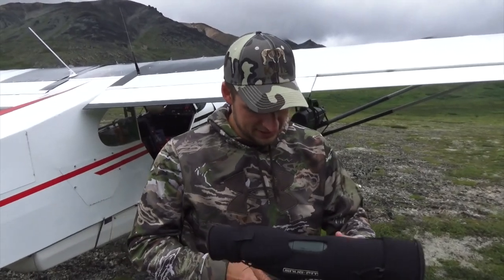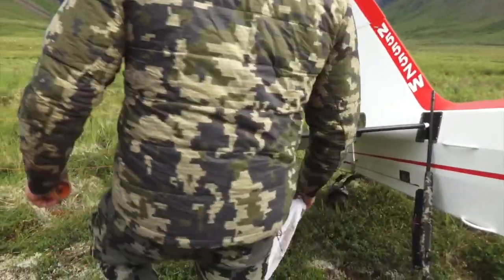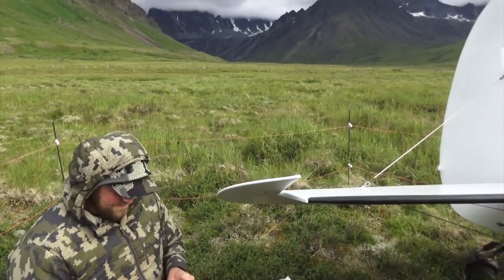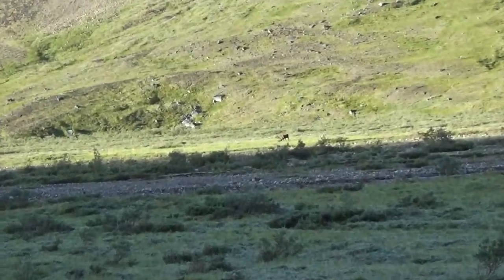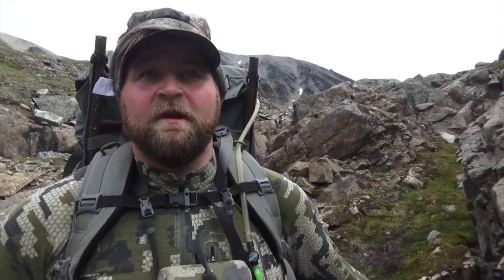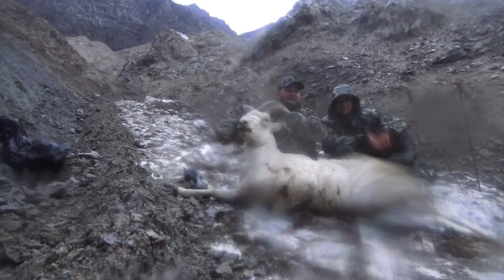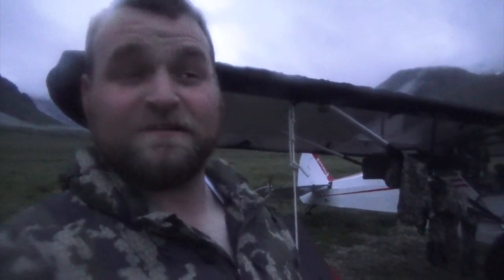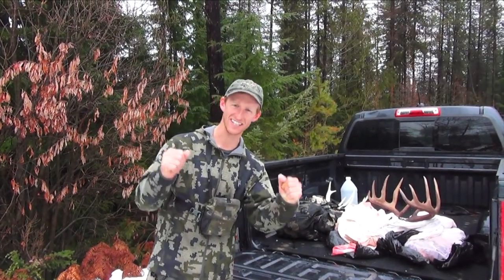Dall Sheep Hunt, DOUBLE HEADER!!! - Stuck N the Rut 111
Our brother in law, Adam, is an Alaskan bush pilot. Because he is family, we are able to go on some amazing Alaskan hunting adventures. Little Brother, Trevor, got some time off work and headed to Alaska to go on a dall sheep hunt with Adam. This was a very challenging hunt, but very rewarding.